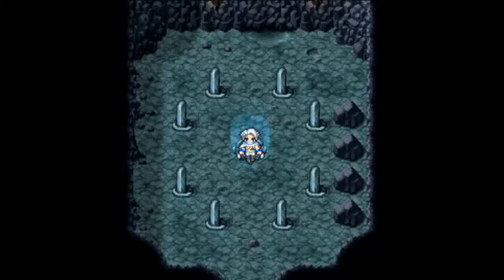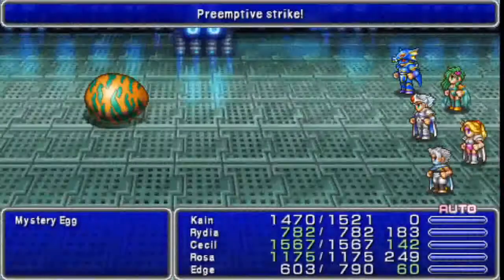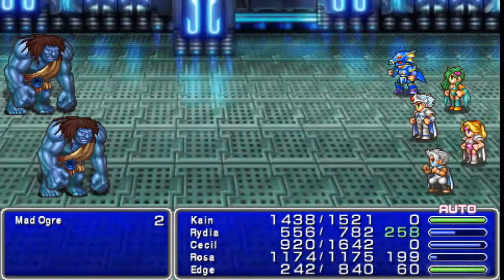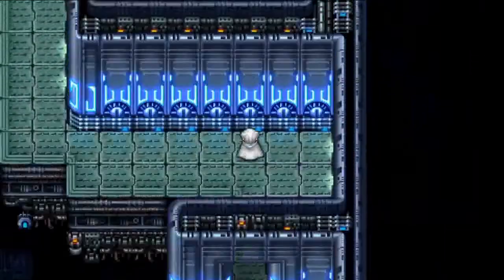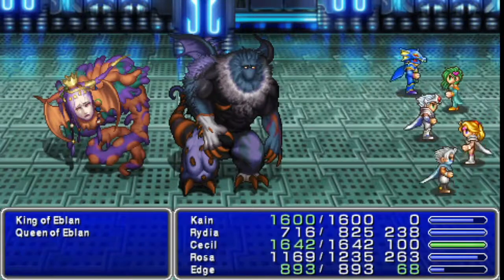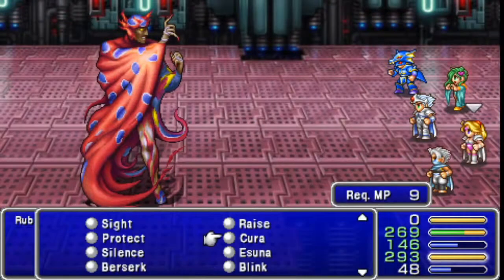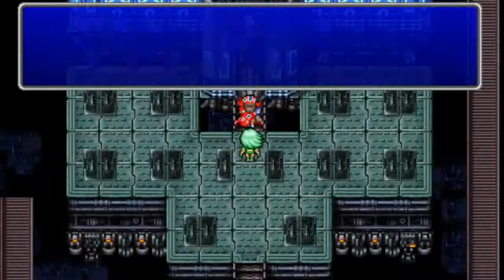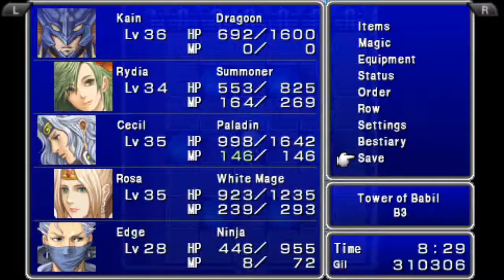Let's Play/Walkthrough Final Fantasy IV (PSP) Part 23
Part 23 of my Let's Play/Walkthrough of the PSP port of Final Fantasy IV